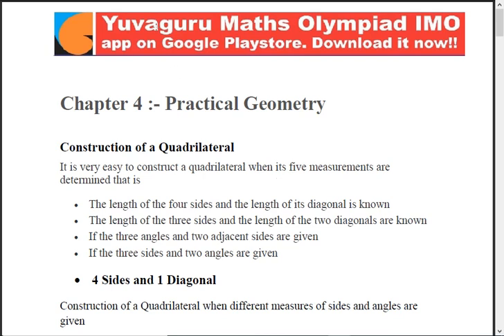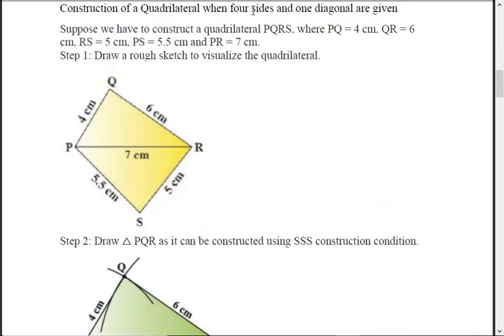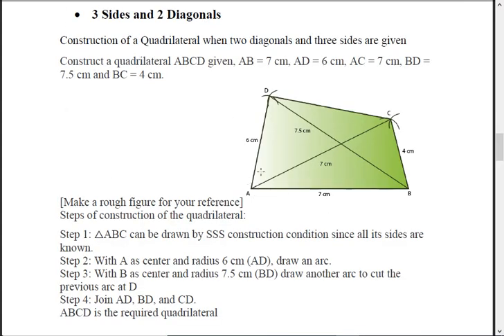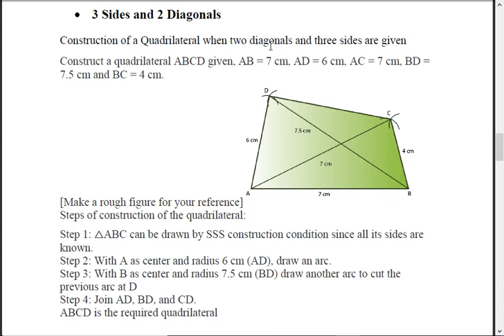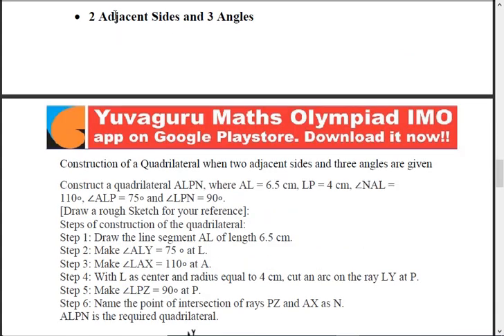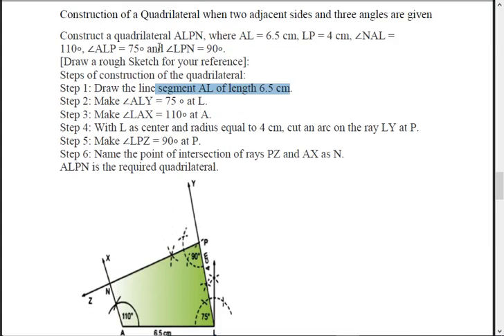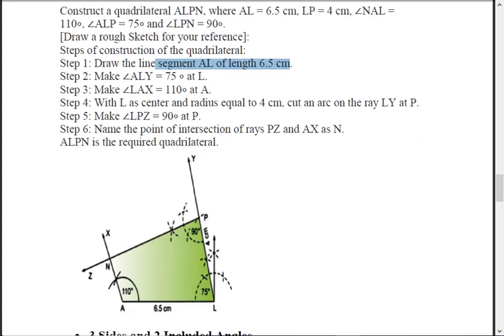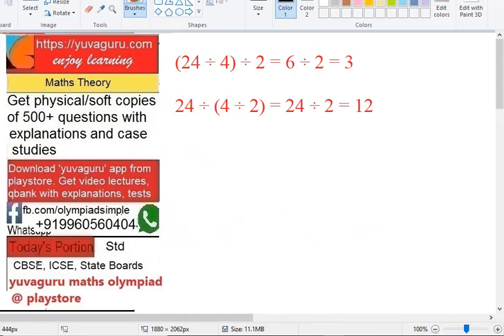4 Practical Geometry